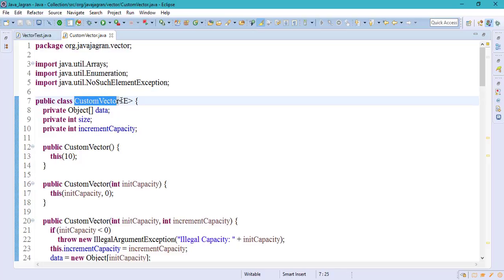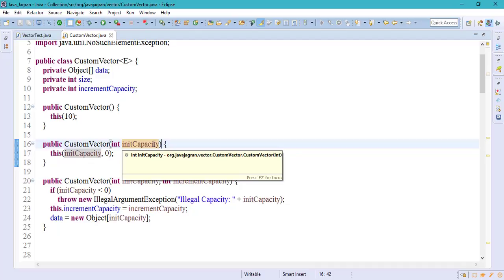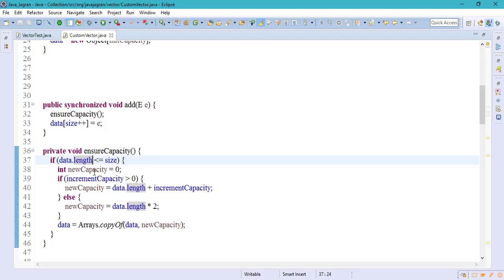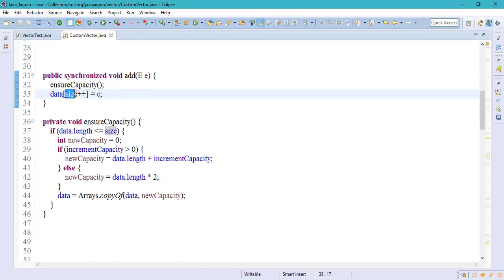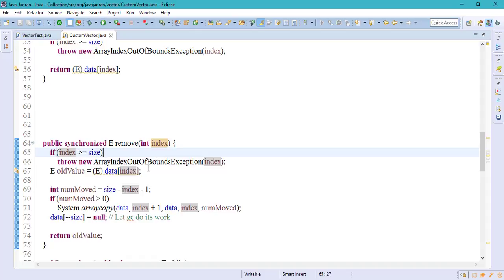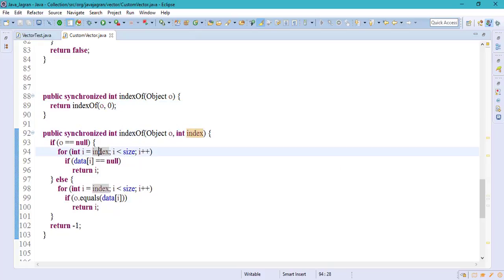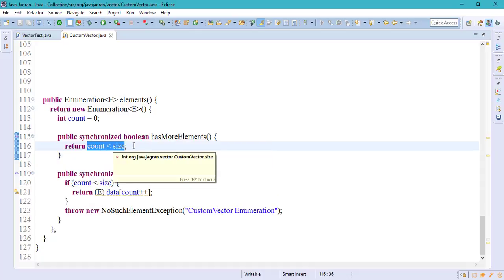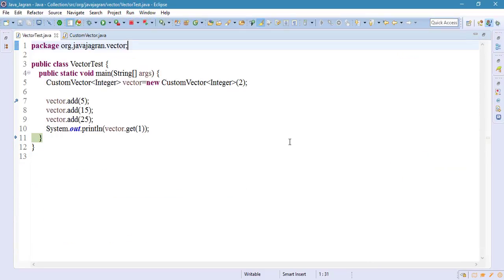04-Custom Vector (How to create our own Vector?)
It's all about custom vector. How to create our own vector. How to implement add, get, remove, indexOf etc methods for custom vector.